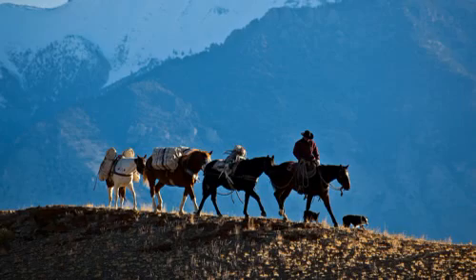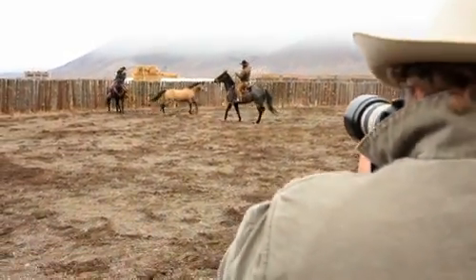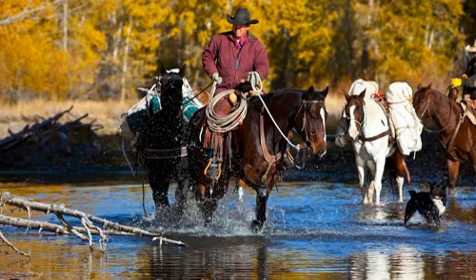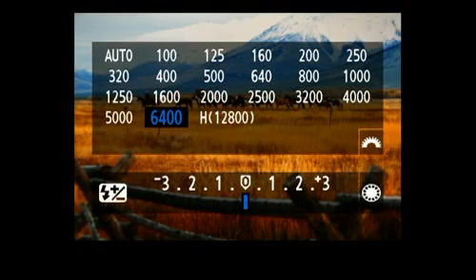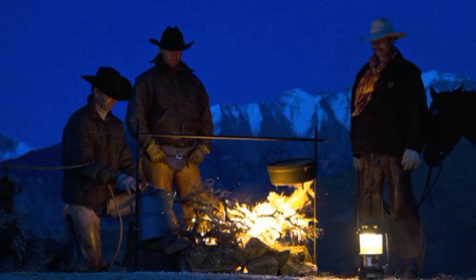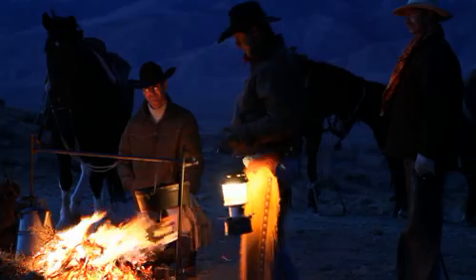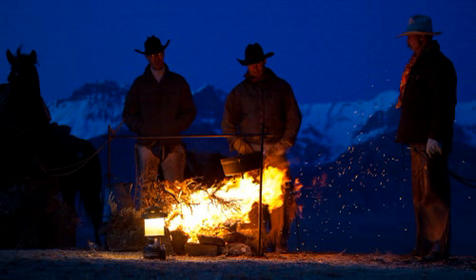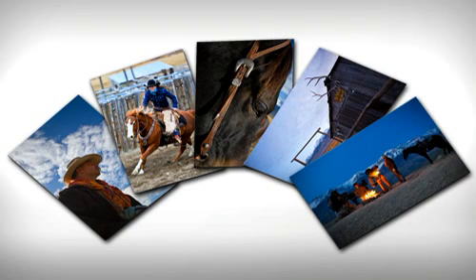Canon EOS 7D - A day in life, featuring David Stoecklein - Image Quality 2/9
On a trip to the Big Lost Mountains in Idaho, photographer David Stoecklein and Technical Specialist Rudy Winston are able to really see the quality of the images the EOS 7D can produce under a wide range of lighting conditions.